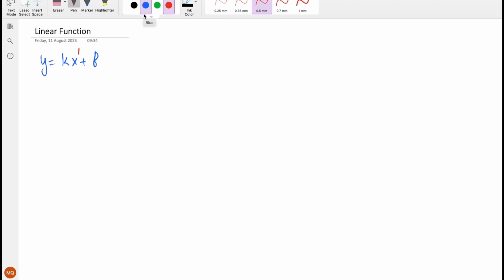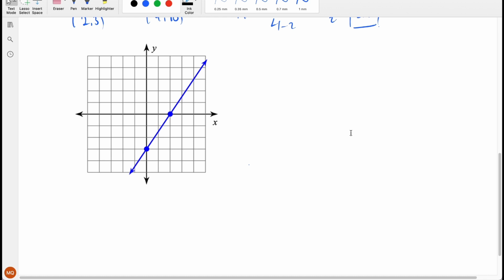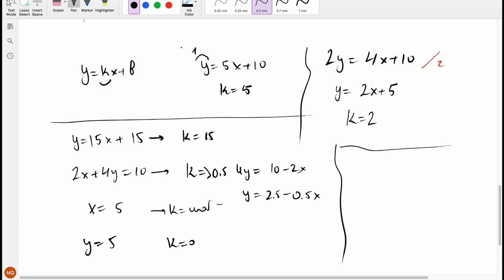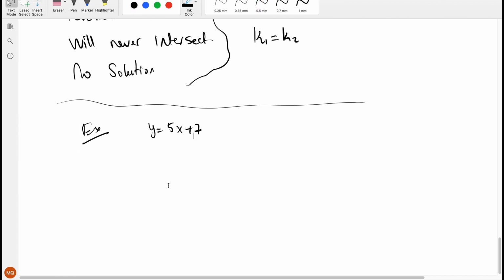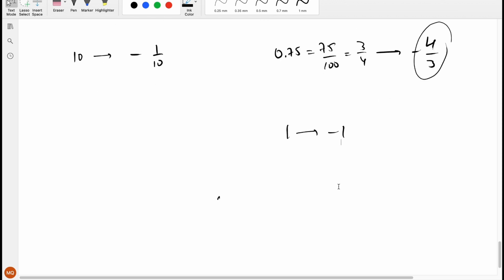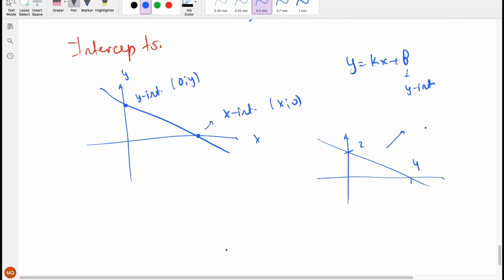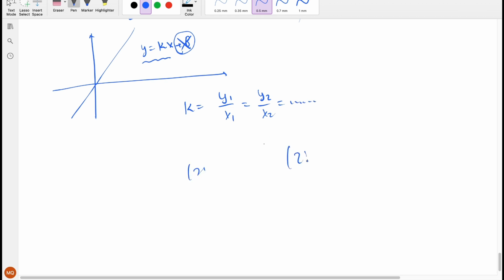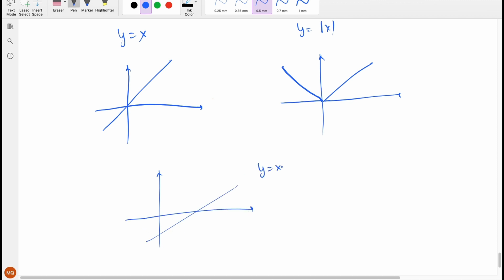SAT Math Lesson 2 (Linear Functions)